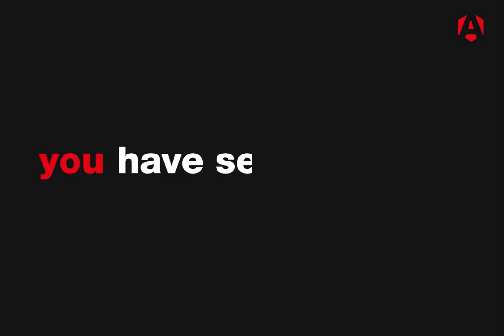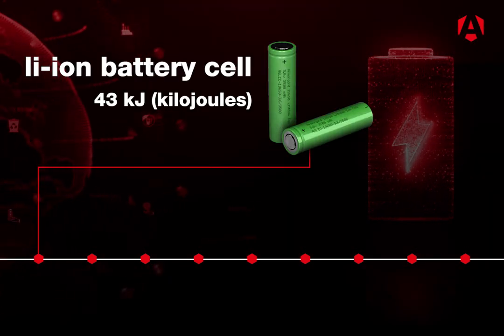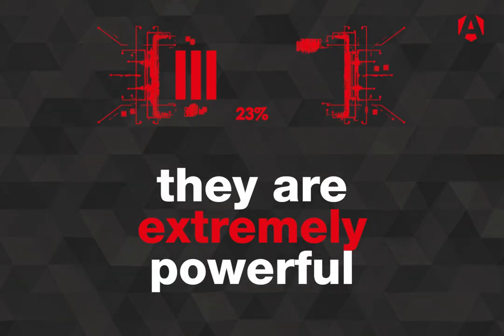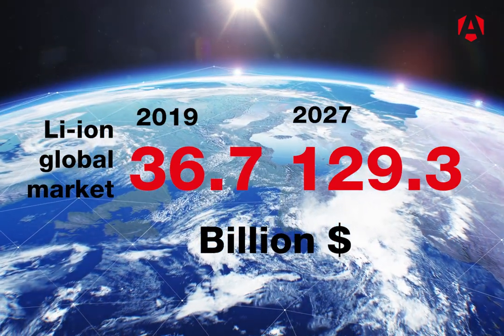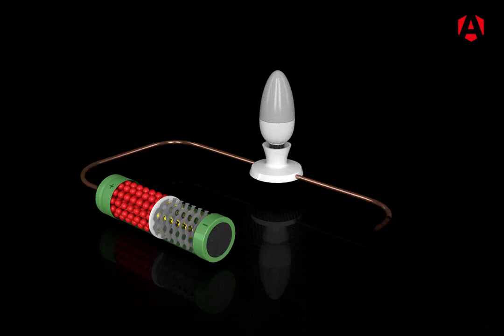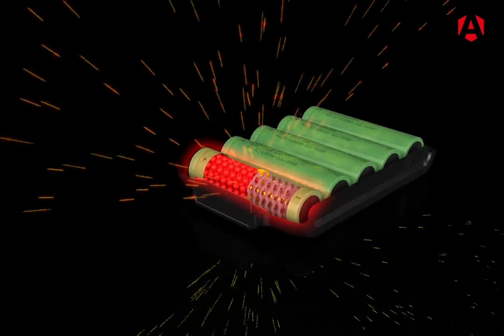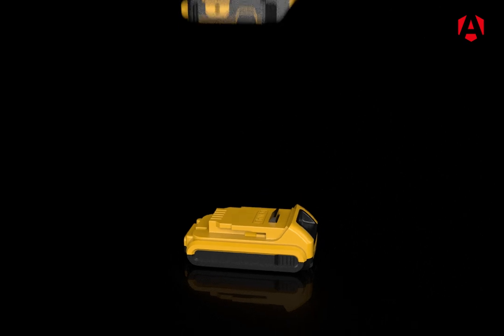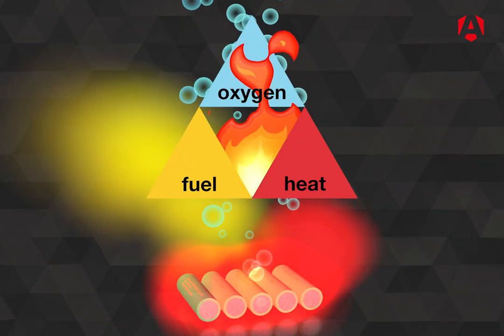Understanding the risks surrounding lithium-ion batteries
Lithium-ion batteries are extremely powerful and have become #1 fastest growing fire risk, find out more about how you can help minimise these risks, and safely store/ charge batteries.